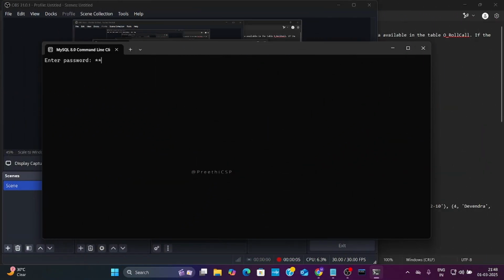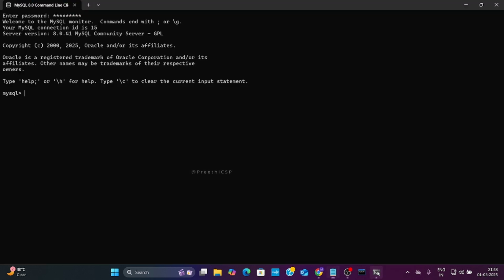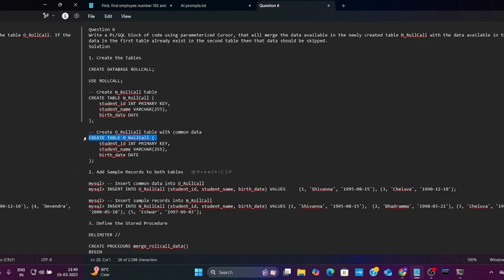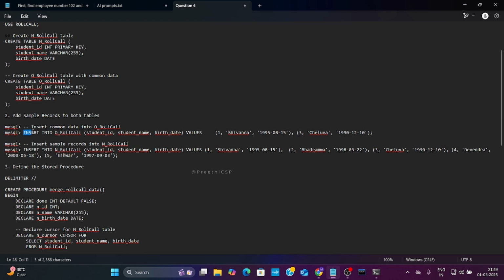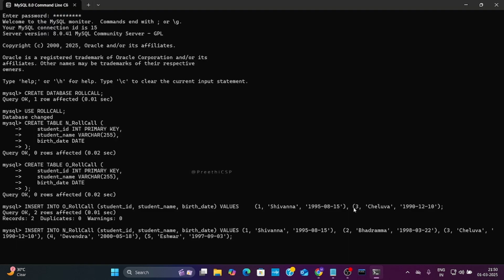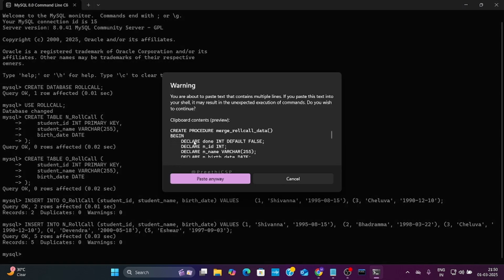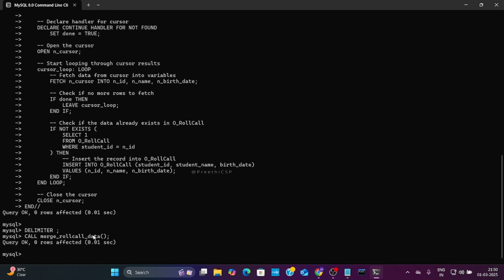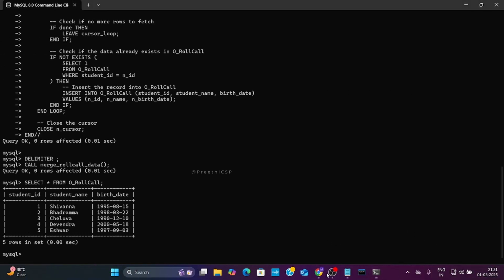BCS403 DBMS Lab Program 6: Merging Rollcall Tables with Parameterized Cursors in PL/SQL Commands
BCS403 DBMS Lab Program 6: Merging Rollcall Tables with Parameterized Cursors in PL/SQL

In this video, we'll dive into BCS403 DBMS Lab Program 6 and learn how to use parameterized cursors in PL/SQL to merge data from the N_RollCall table into the O_RollCall table. We'll demonstrate step-by-step how to efficiently integrate data while avoiding duplicates. Whether you're a beginner or looking to enhance your PL/SQL skills, this tutorial is for you!

BCS403 DBMS Lab Experiment Question 6
Write a PL/SQL block of code using parameterized Cursor, that will merge the data available in the newly created table N Rollcall with the data available in the table O Rollcall. If the data in the first table already exist in the second table then that data should be skipped.

BCS403 DBMS Lab Program 6: PL/SQL block of code using parameterized Cursor, merge
Practical PL/SQL: How to Merge Data from RollCall Tables Using Cursors
Combining RollCall Data in PL/SQL: A Guide to Using Parameterized Cursors
PL/SQL Data Integration: Merging N_RollCall with O_RollCall Using Cursors
Advanced PL/SQL: Using Parameterized Cursors to Merge RollCall Table Data
PL/SQL Block with Parameterized Cursor for Data Merging in RollCall Tables
PL/SQL Parameterized Cursor: Integrating Data from N_RollCall and O_RollCall
PL/SQL Parameterized Cursors: Merging RollCall Tables Step-by-Step Tutorial
Hands-On Guide to Merging RollCall Tables with PL/SQL Parameterized Cursors
Avoiding Data Duplication: PL/SQL Parameterized Cursors for RollCall Tables
Efficient Data Merging in PL/SQL: RollCall Example Using Parameterized Cursors
Mastering PL/SQL: Merging N_RollCall and O_RollCall with Parameterized Cursors
Efficient Data Merging in PL/SQL with Parameterized Cursors: A RollCall Example
Combining N_RollCall and O_RollCall Tables Using Parameterized Cursors in PL/SQL
Merging RollCall Tables in PL/SQL Using Parameterized Cursors: Avoiding Duplicates

PL/SQL
Parameterized Cursors
Data Merging
RollCall Tables
N_RollCall
O_RollCall
Database Management
SQL Programming
Oracle PL/SQL
Avoiding Duplicates
Coding Tutorial
PL/SQL Tutorial